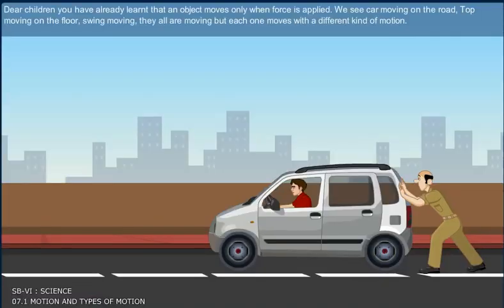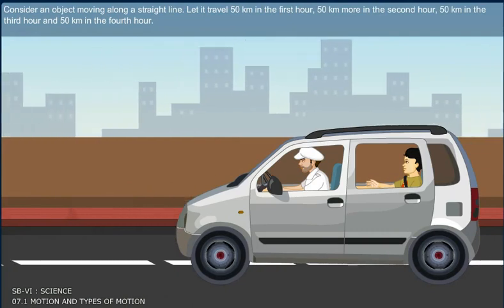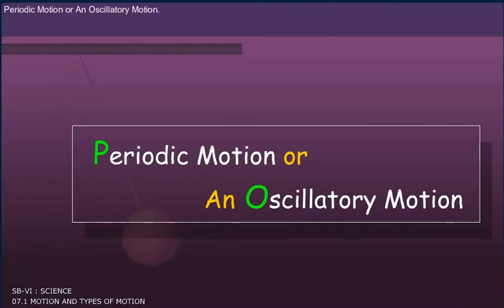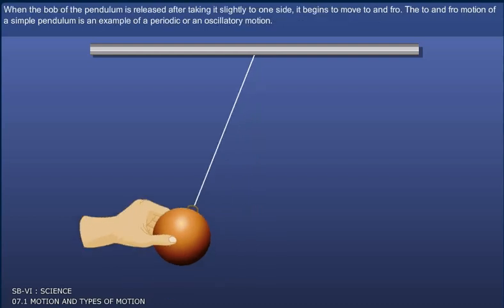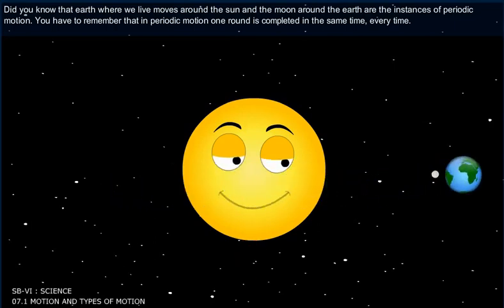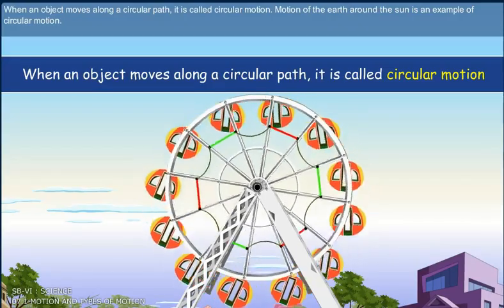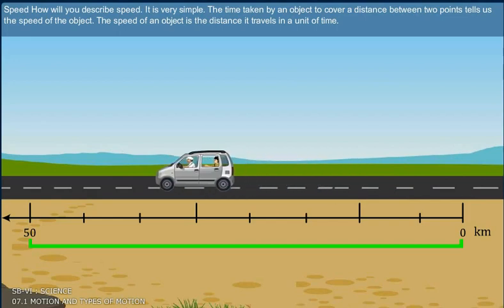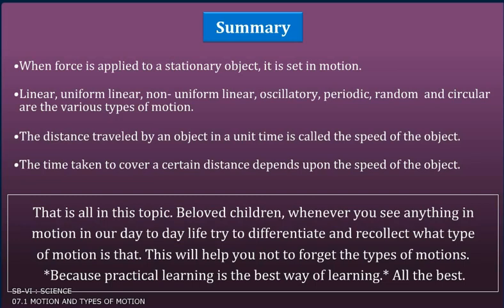MOTION AND TYPES OF MOTION 1